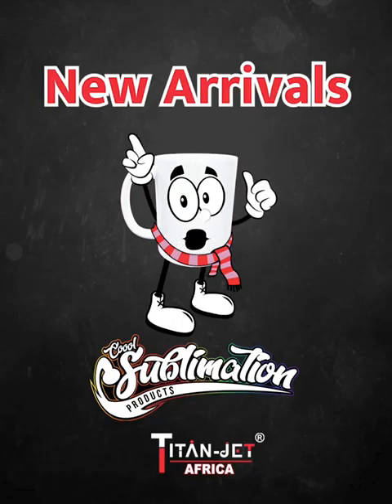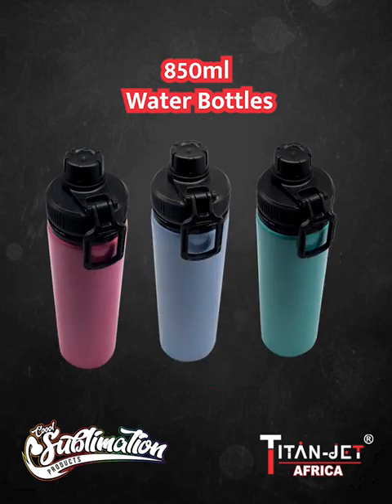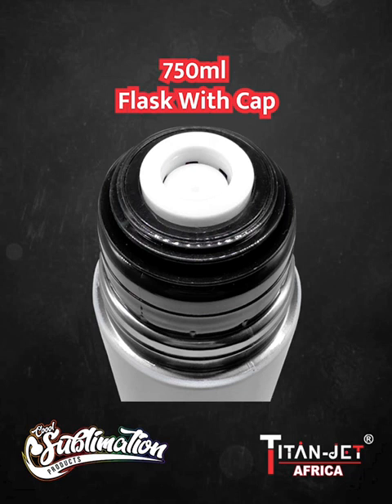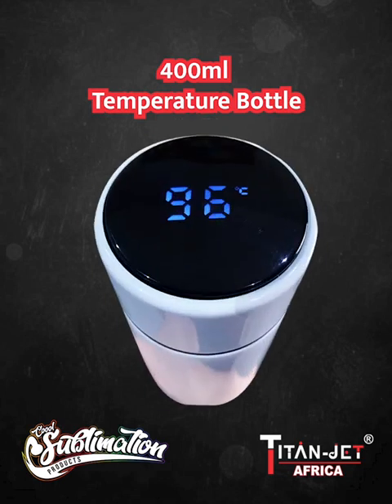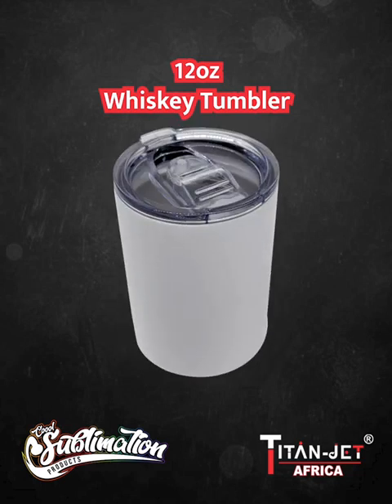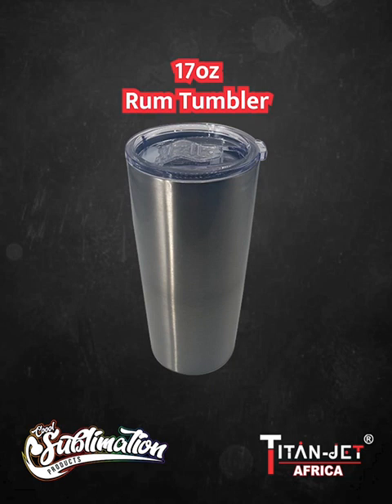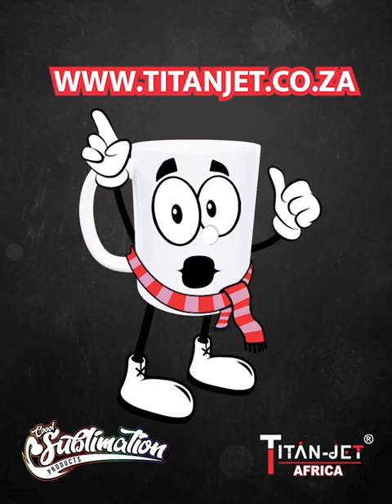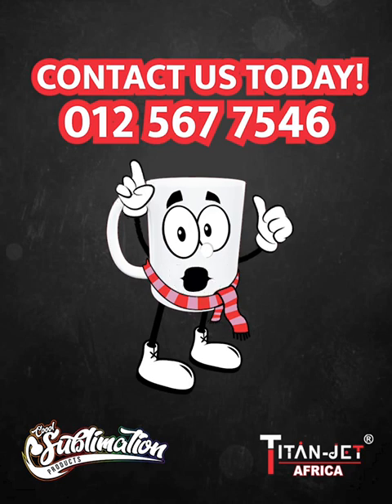Coool Sublimation New Arrivals 4 (03 Jul 2023)